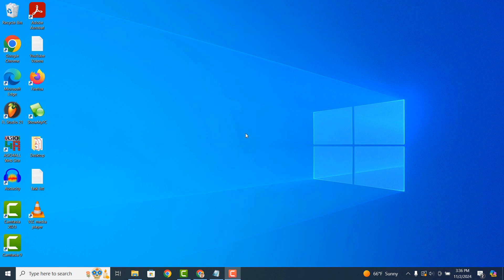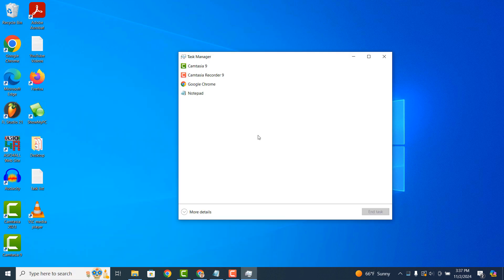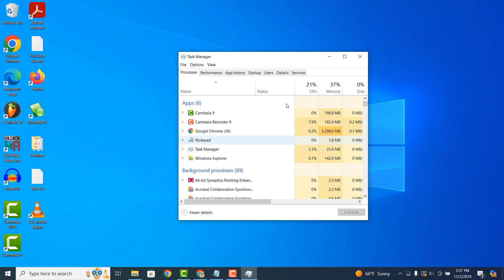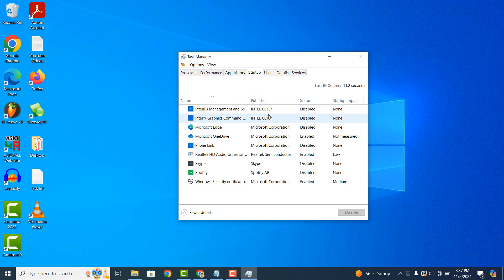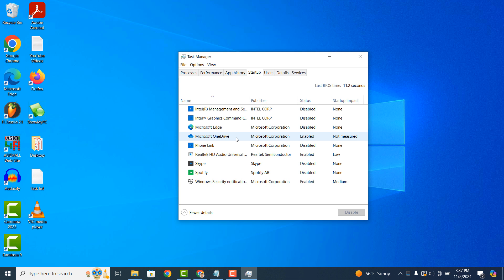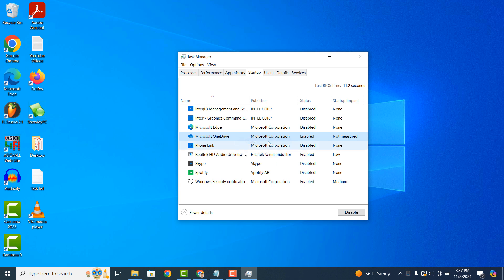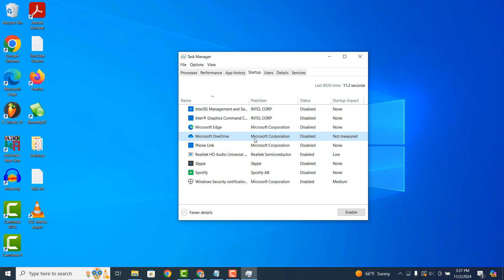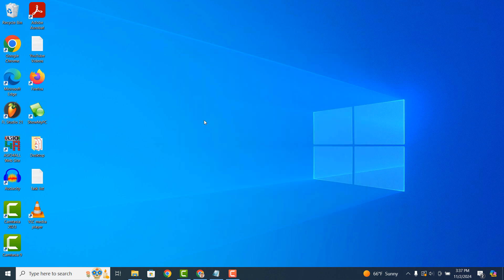How to Disable Startup Programs in Windows 10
In today’s video, I’m going to show you how to disable and enable programs from automatically starting when Windows starts up.

Some programs start automatically with Windows because they are set to run at startup when they’re initially installed.

Having programs run at startup can slow your computer down, and affect its performance. Disabling programs from running at startup that don’t need to be run right away, is a good way to optimize your computer, and make it faster.

1. Go into the Windows start bar, and type in “Task Manager”, and click on the “Task Manager” search result.
2. The task manager application should now open up.
3. If your task manager application is not fully expanded, and it looks like this, all you need to do is click on the “More details” button to expand the window.
4. Now, you’re going to want to click on the “Startup” tab.
5. From this page, you can see all of the programs that run during startup.
6. In today’s example, I’m going to show you how to disable the OneDrive application from running during startup.
7. To do this, simply right click on the program, and click on the “Disable” option from the context menu.
8. Now, OneDrive has been disabled to run during startup.
9. If you would like to enable a program to run during startup, simply right click on the program, and click on the “Enable” option from the context menu.

And it’s as easy as that, disabling and enabling programs to run during startup in Windows 10 is a simple task to perform.